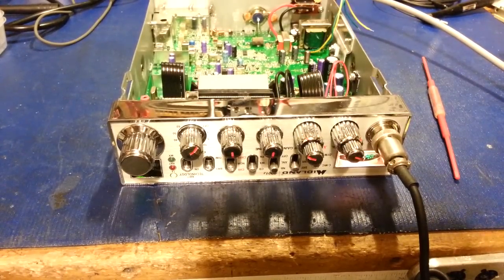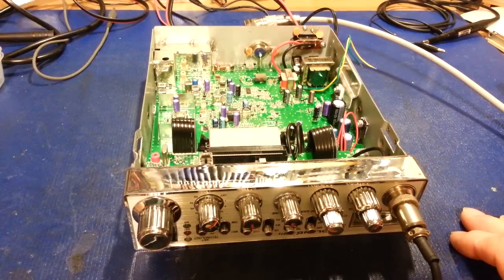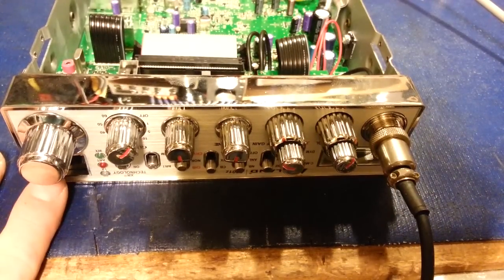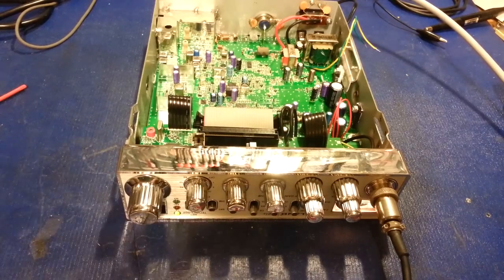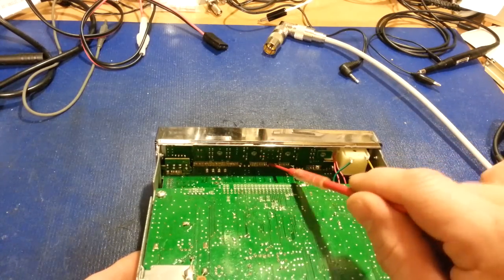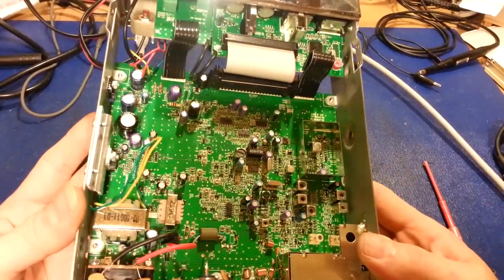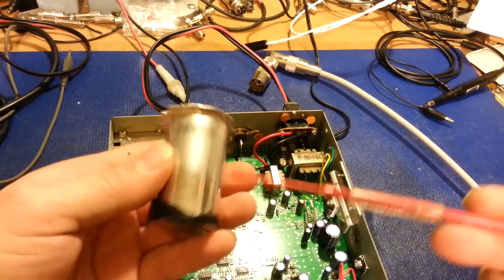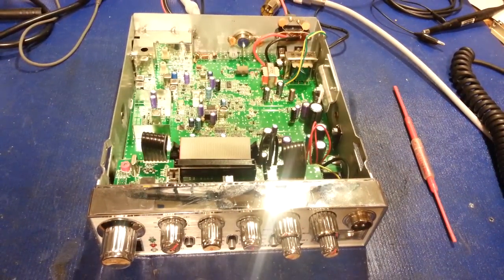Midland 9001Z CB radio with horrible digital noise in audio circuit.